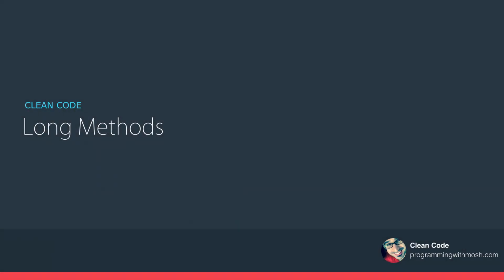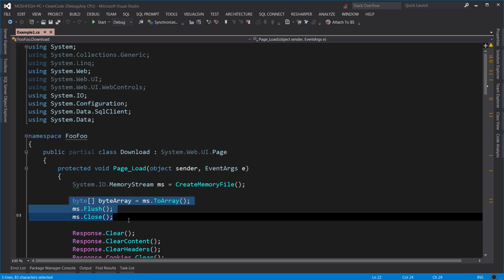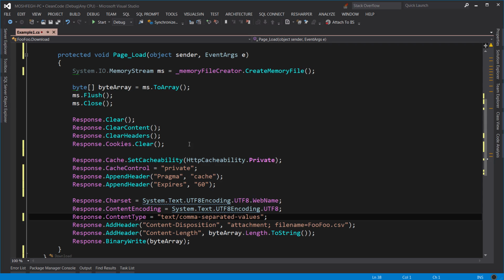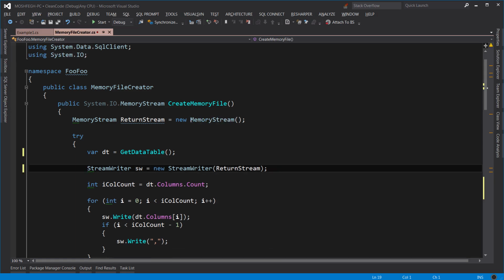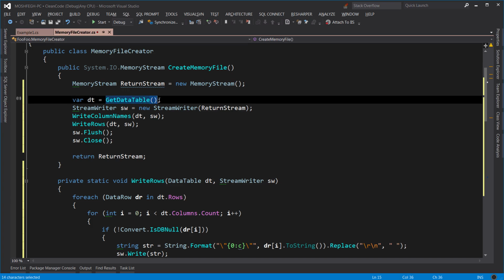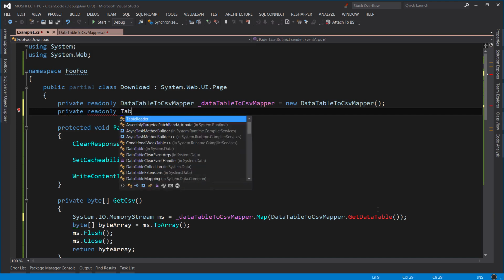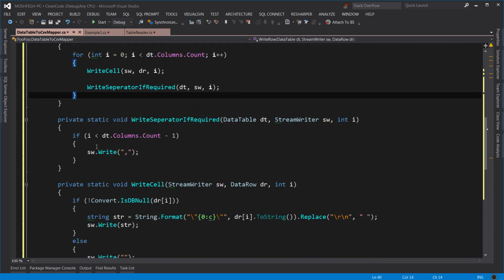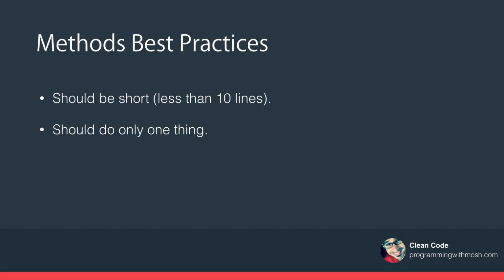13 Long Methods